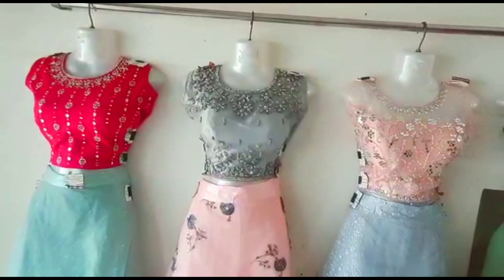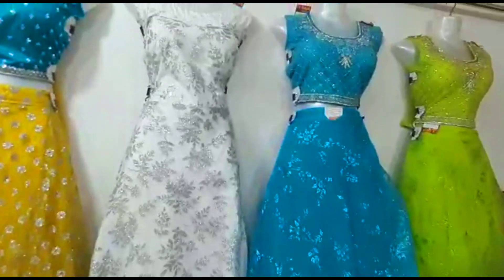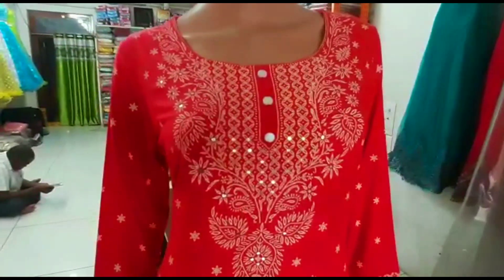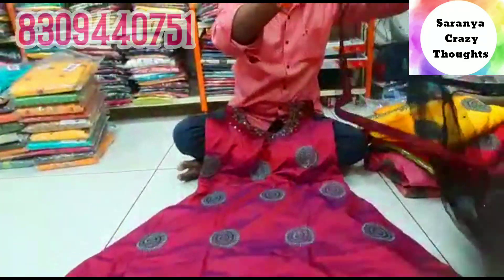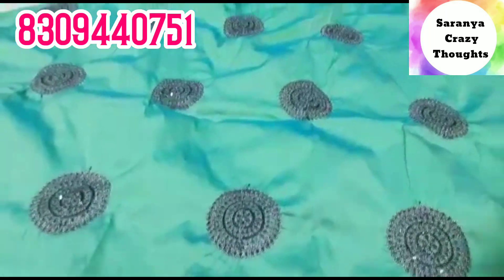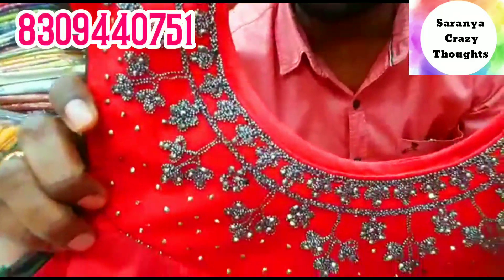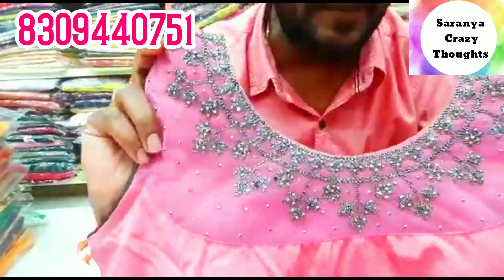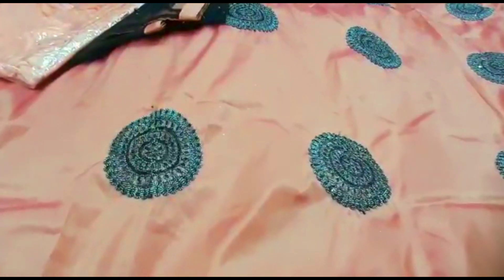Latest trendy party wear dresses/Sri fashions chilakaluripeta /single dress also courier available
Shop address:
Sri fashions
Maddi malliah Veedi
chilakaluripeta
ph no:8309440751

party wear long dresses
Sri fashions
Kurtis collection
long Kallis
cotton dress materials
chilakaluripeta
party wear long Kallis
net duppata
leggings
Saranya crazy thoughts
offers nights collection
3 tops only 999
cotton kurtis
Western wear tops
999 three tops
party wear long dresses 1000 only
daily wear dress material s
Sri fadhions
chilajaluripeta Sri fashions
washable dress material s 3, 999
cotton nights three 999 only
party wear long kurtis collection
Saranya crazy thoughts
shopping in Sri fashions
whole sale prices
duppatas collection
heavy party wear  dresses
umbrella long dresses
cotton tops 4 999 only
whole sale shops in chilakaluripeta
wholesale shop in Sri fashions
1000 only
full party wear long dress 1000 rupees
flour length party wear dresses
1000 rupees each one
Saranya crazy thoughts
chilakaluri peta
Sri fashions
Maddi malliah Veedi
whole sale shop in chilakaluri peta
vishal mega mart in chilakaluripeta
krishnaveni maggam work and computer embroidery
chilakaluripeta
Sri kundana fashions chilakaluripeta
sai one gram gold
divyala textile s chilakaluripeta
wholesale cz one gram gold shops chilakaluri peta
designer fabrics whole sale shops chilakaluripetacutpieces, cotton sarees, wholesale, cotton wholesale sarees, low price